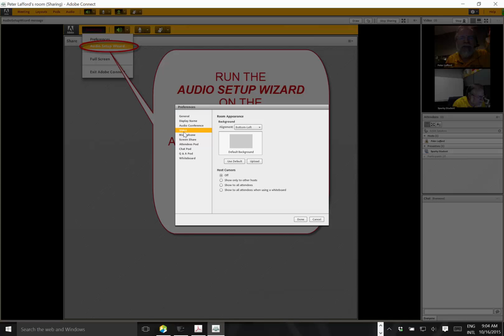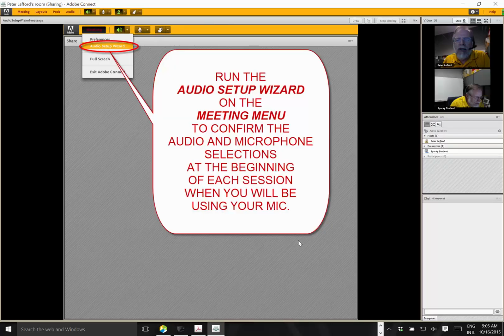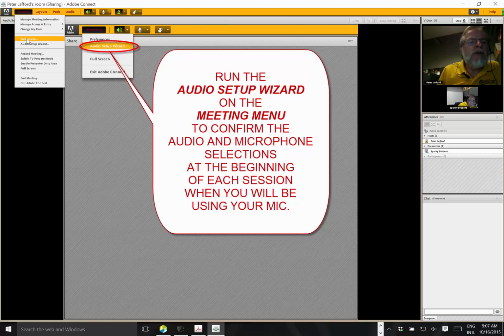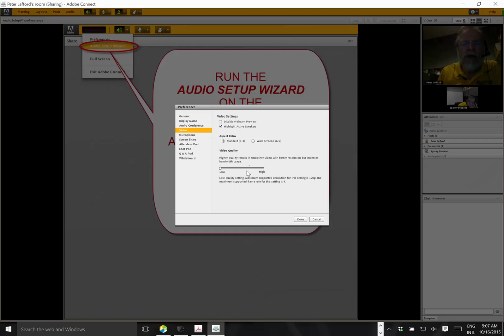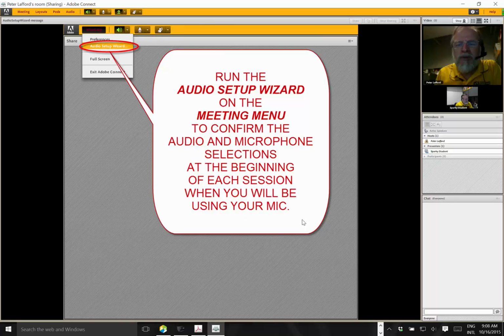Adobe Connect Video Quality Modes Compared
Adobe Connect 9 demo of different Video Quality settings under "Preferences / Video" on a Self-Hosted Adobe Connect server.